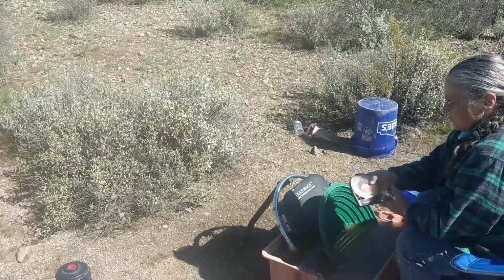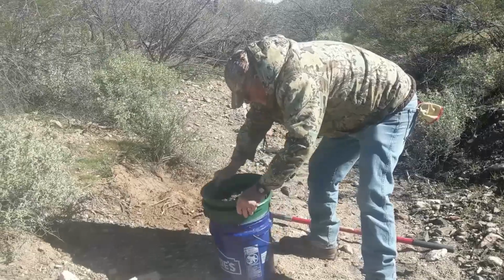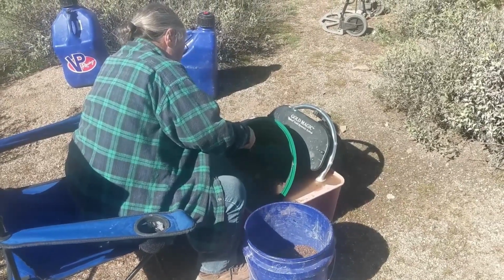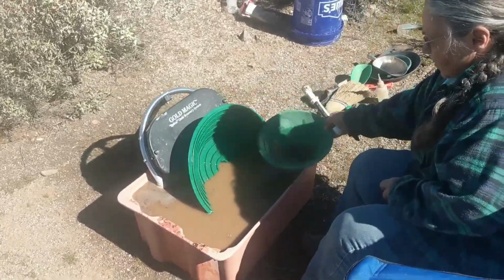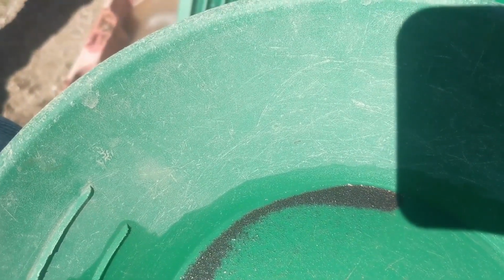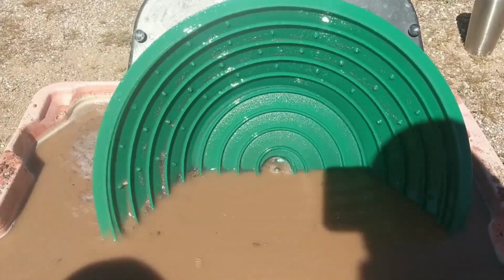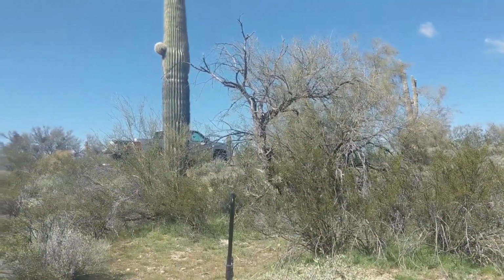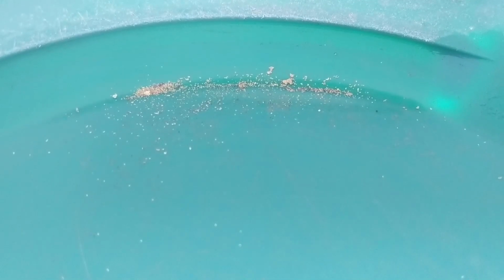Dessert Fine Gold, Easiest Way To Find It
Prospecting for fine gold using the Gold Magic Wheel in the Arizona desert washes. We'll show you how to we set it up in a tub and how it catches the very fine gold that is in this area {Morristown}. Because we're both in our 70's this machine is our favorite way to prospect because it's so light and easy to set up.